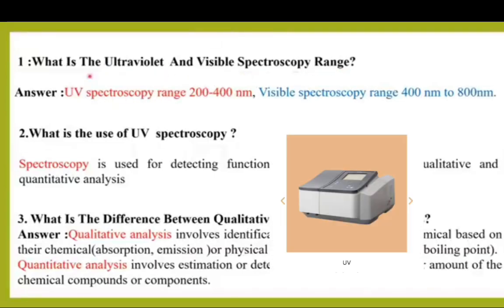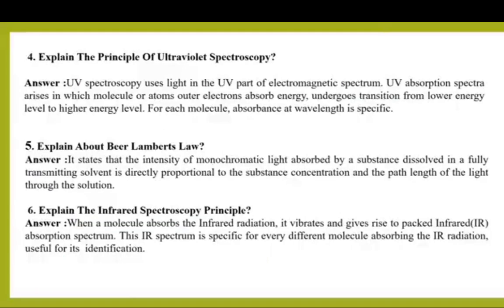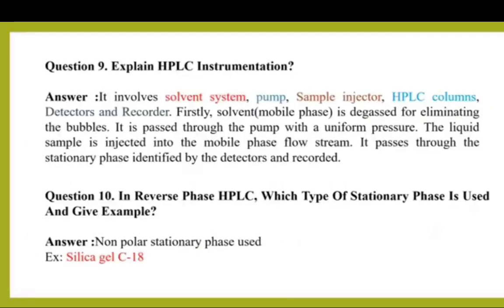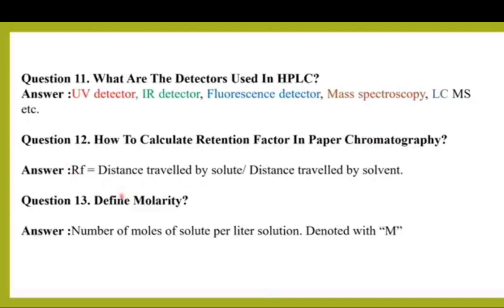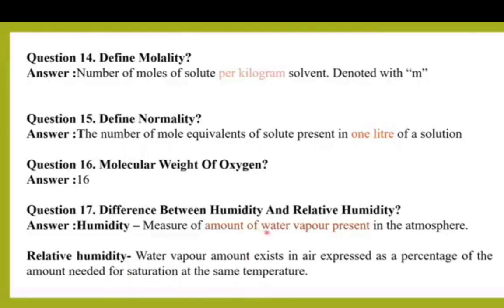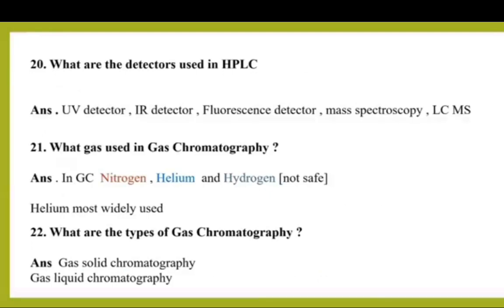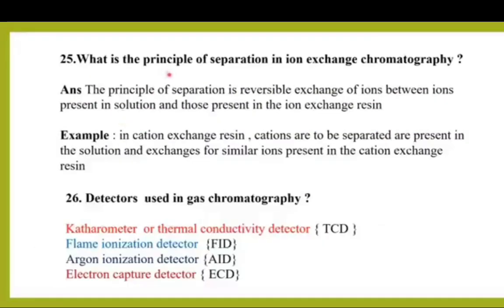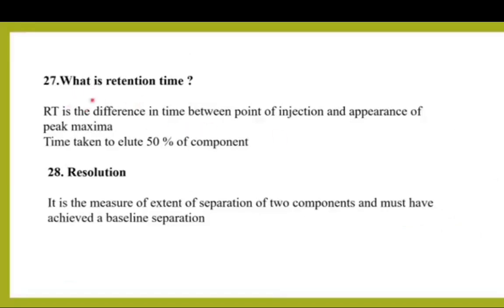"Top Basic Questions Answered: Understanding the Pharmaceutical Industry"